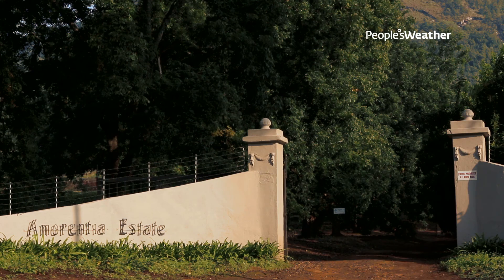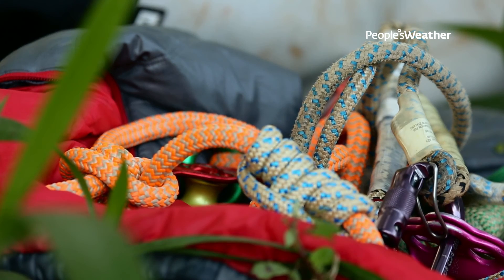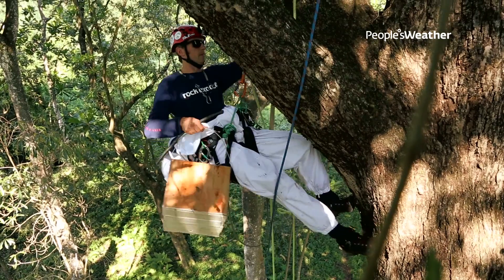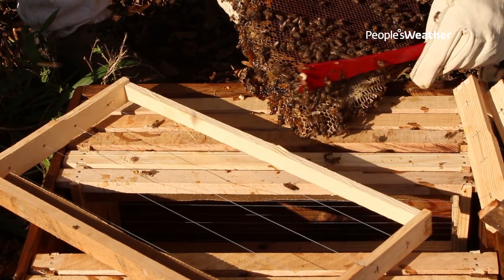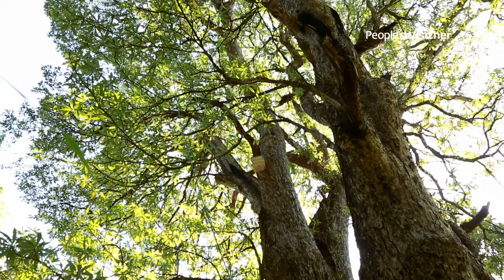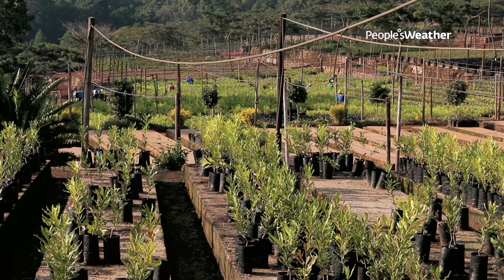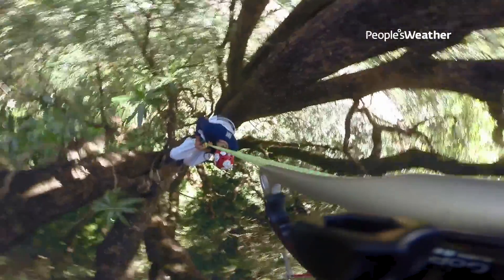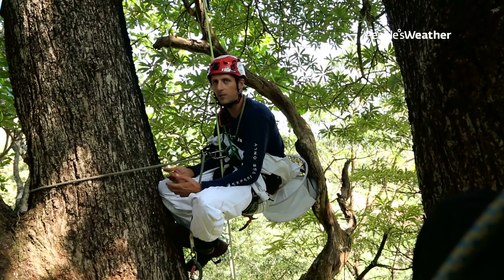Saving the Cape Parrot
The Cape Parrot is endemic to South Africa and is only found in the yellowwood forests of KwaZulu-Natal, Eastern Cape and Limpopo.
Habitat loss, illegal trade, as well as diseases, are taking their toll on the Cape Parrot, and populations are declining. Watch scientists and arborists work together to increase the breeding pairs in Limpopo, South Africa.

People's Weather moving to channel 180 on DStv in January 2016